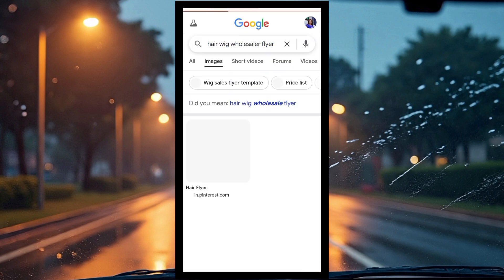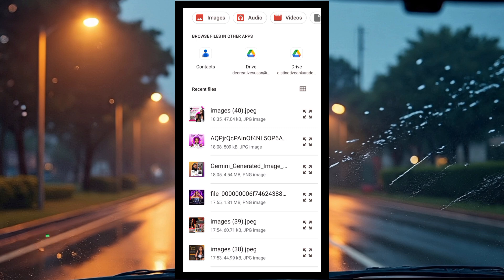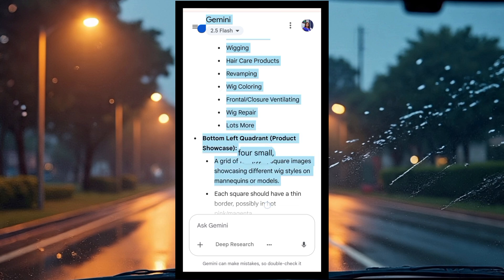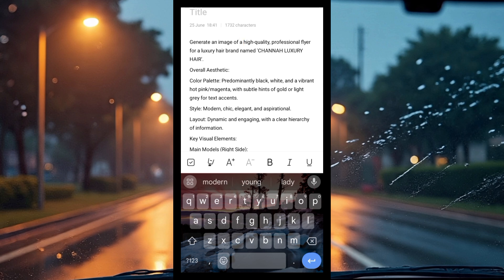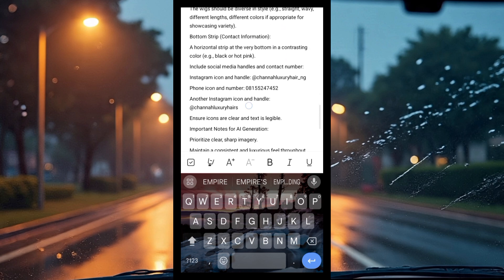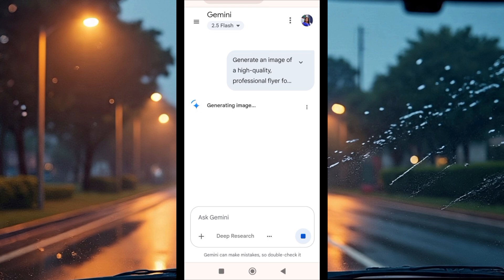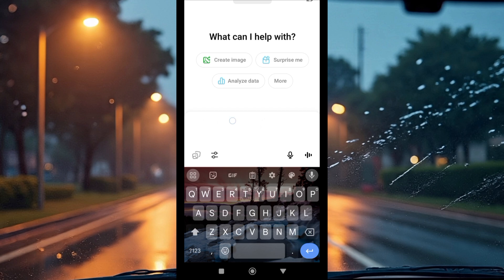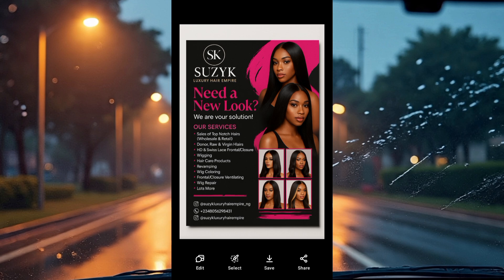How I Design Stunning Flyers for FREE with AI Tools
Learn how to design stunning flyers using AI and 100% FREE tools – no graphic design experience needed!
This step-by-step beginner tutorial is perfect for entrepreneurs, small business owners, content creators, and anyone looking to create eye-catching flyers in minutes using free AI-powered tools in 2025.

In this video, you'll discover:
The best free flyer design tools powered by AI
How to create professional, eye-catching flyers from scratch
Tips to make your flyer stand out for events, sales, business promotions & more

Timestamps:
00:00 – Intro
00:18 – AI design tools overview
02:17 – Creating your design prompt step-by-step
08:00 – Final touches and export
12:00 – Bonus tips for going viral with your designs

Tools featured:

ChatGTP

Gemini AI

Canva AI

DALL·E

Midjourney

💡 Whether you're promoting a fashion brand, a food business, or an online event — this tutorial has everything you need to get started without hiring a graphic designer!